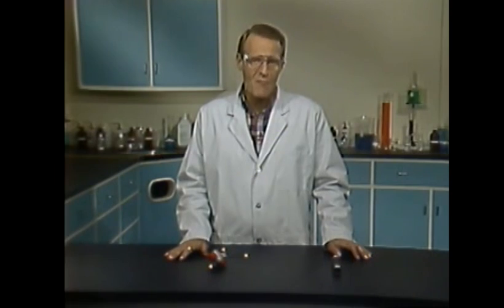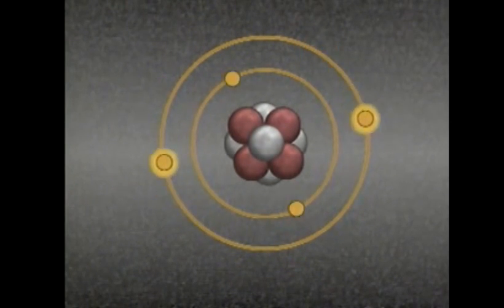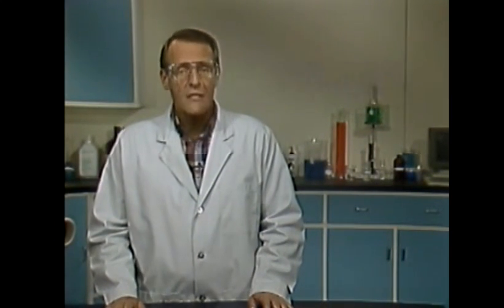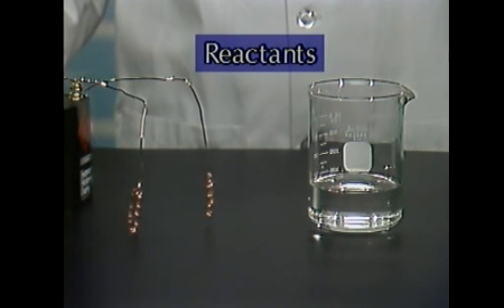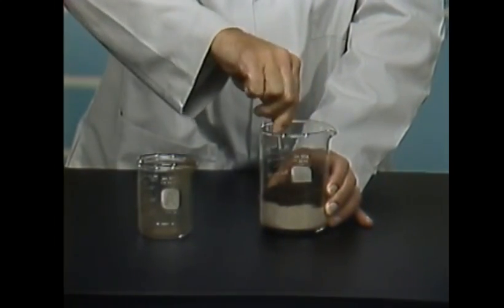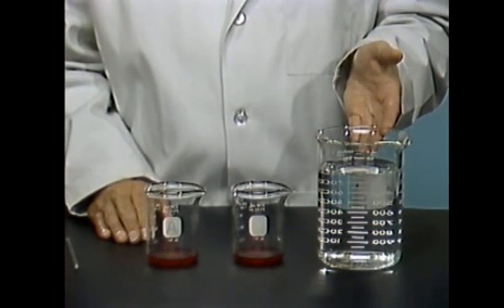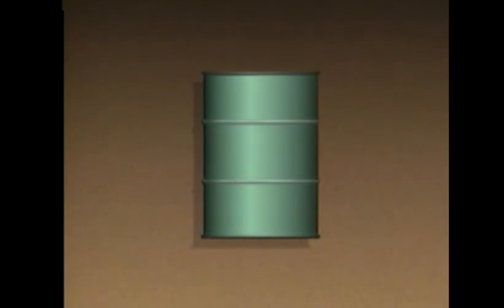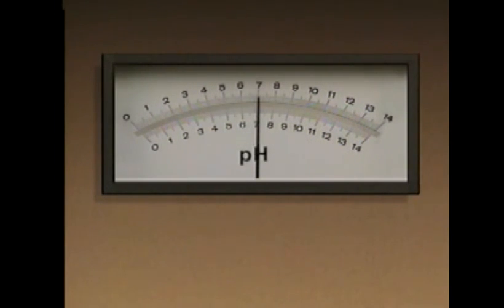Chemistry Basic Principle 1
Chemistry - Basic Principles 1